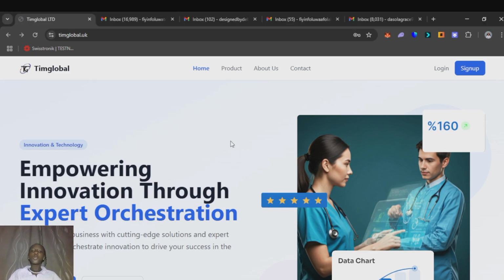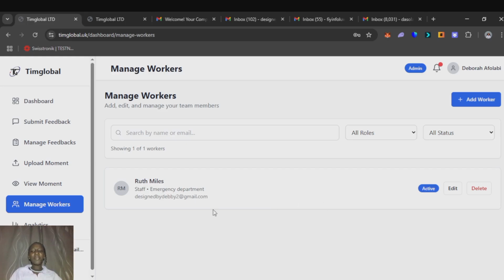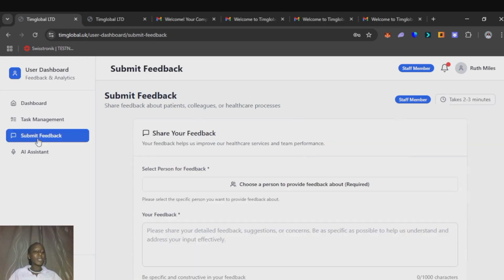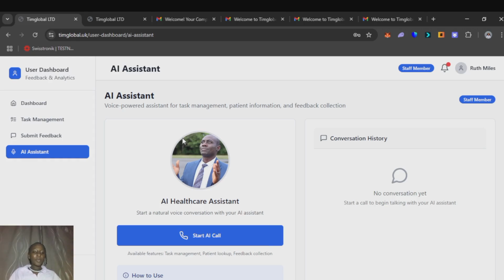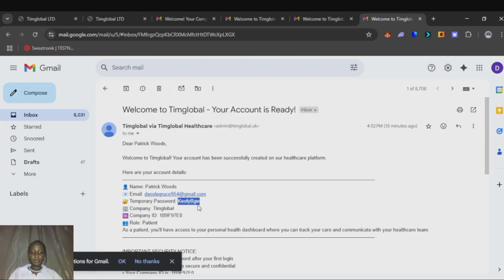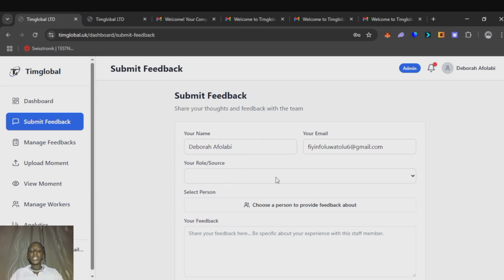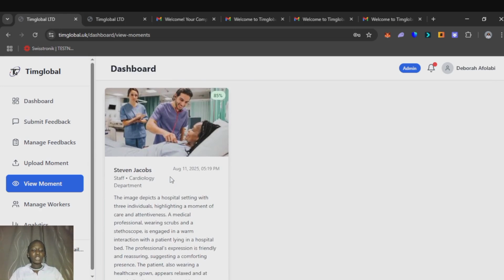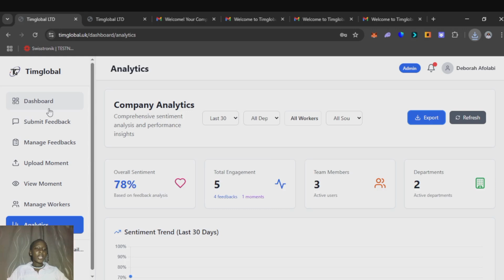Timglobal Spotlight software – Transforming Healthcare with Smart Performance & Safety Monitoring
Discover how TIMGlobal is revolutionising healthcare by combining real-time monitoring, AI-driven analysis, and secure data management to boost performance, protect patients, and support staff. Built for innovation, compliance, and better outcomes.